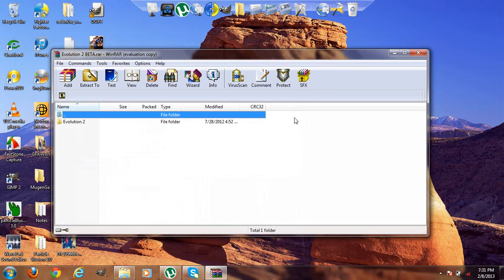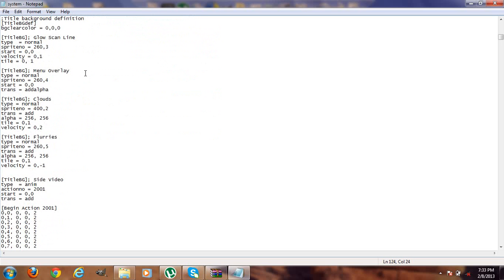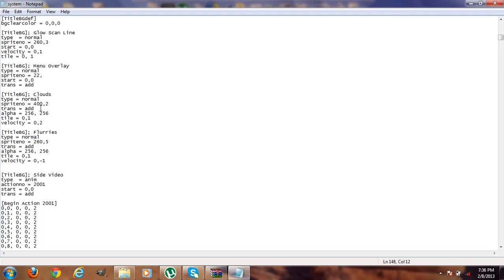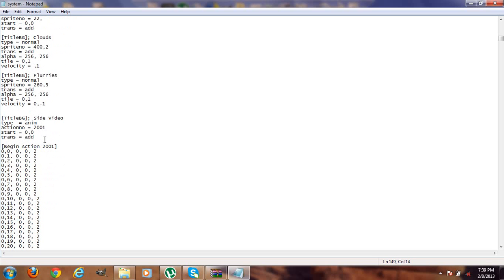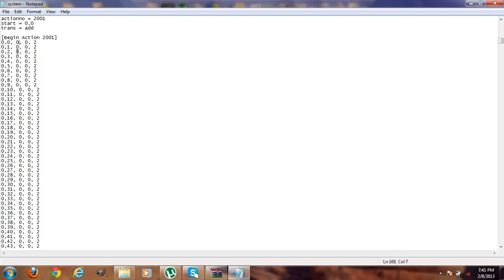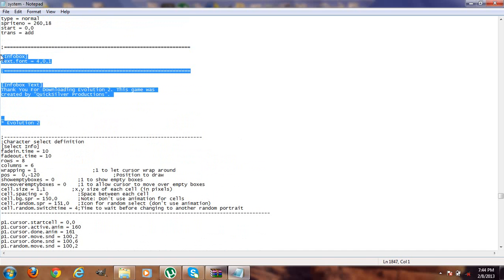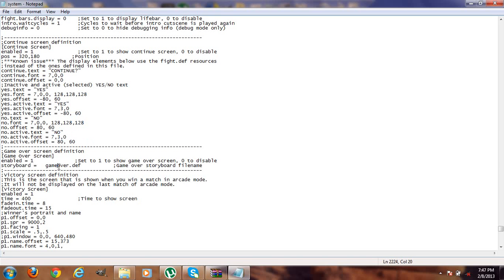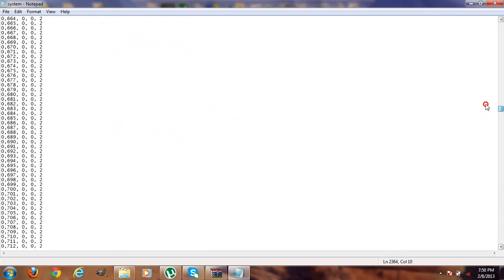[Tutorial] MUGEN Coding 101 With QuickSilver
Basic coding informaton for the guys that aren't familiar with it. Don't be afraid of the coding! Everyone can learn it.